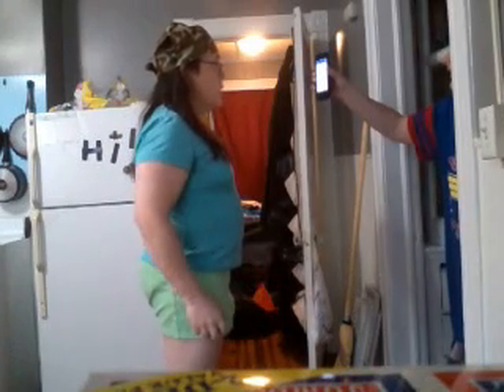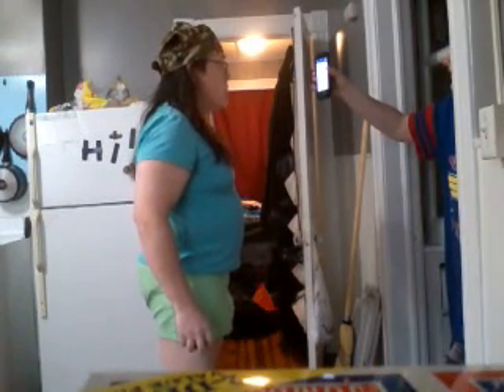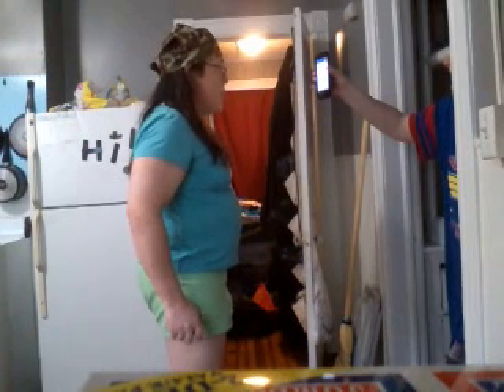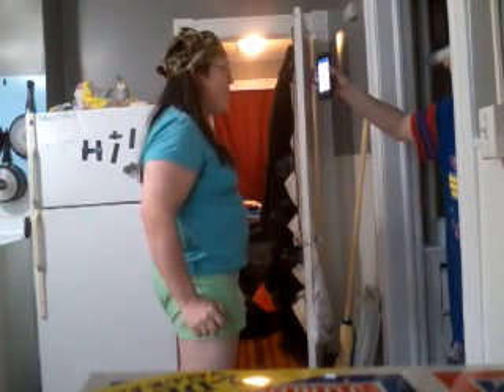Juggling practice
juggling practice and my roommate decided to interrupt.